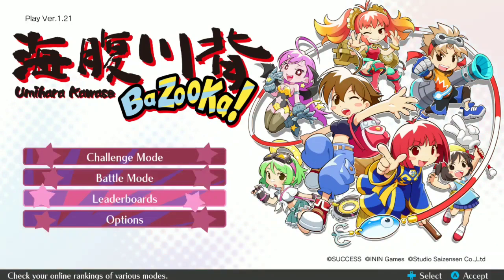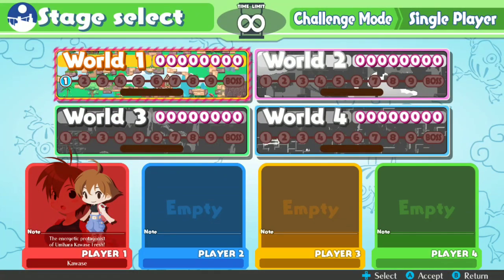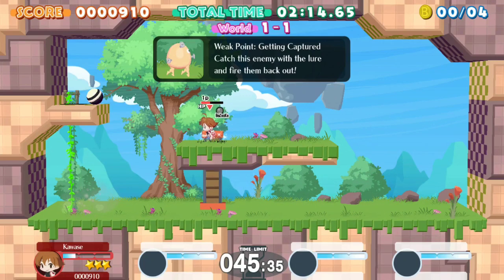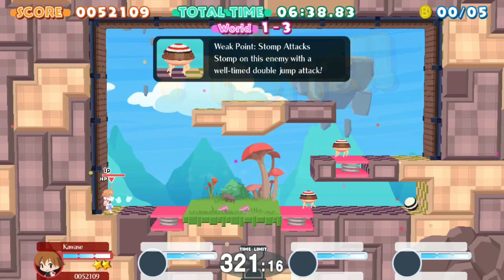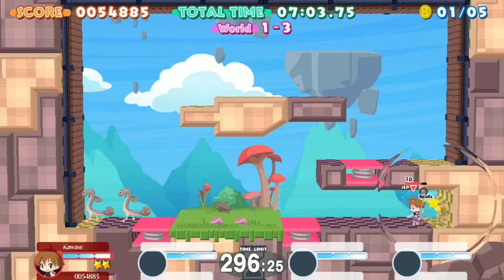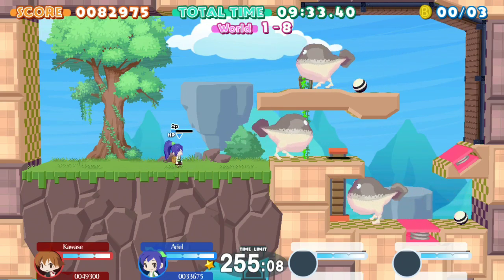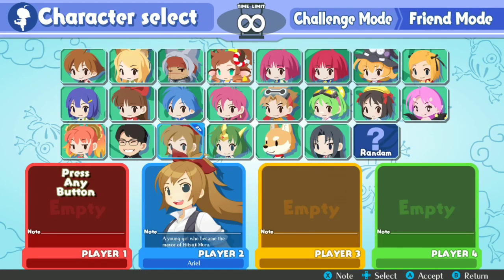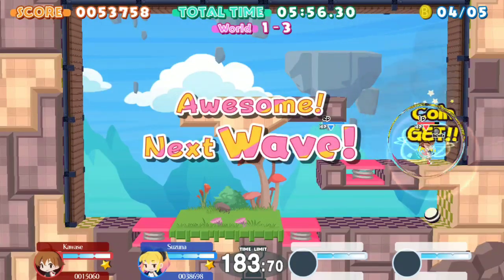Umihara Kawase BaZooKa!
Game: Umihara Kawase BaZooKa!

PS4: TBA